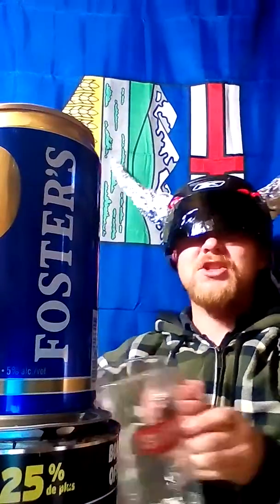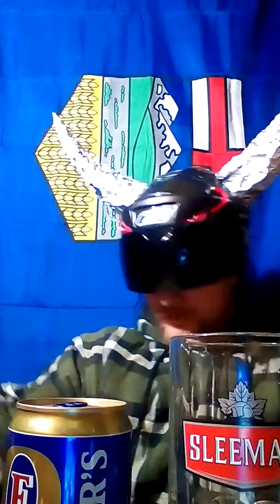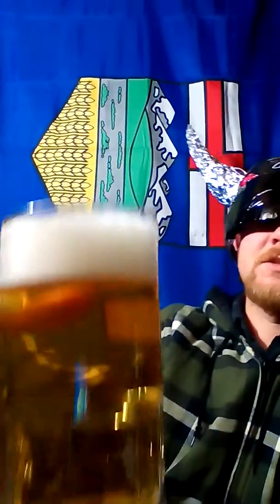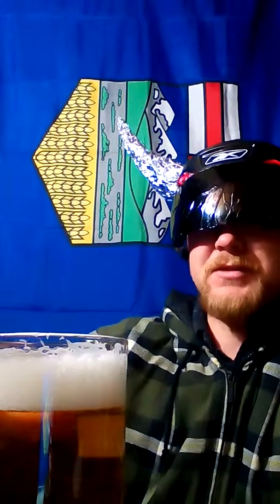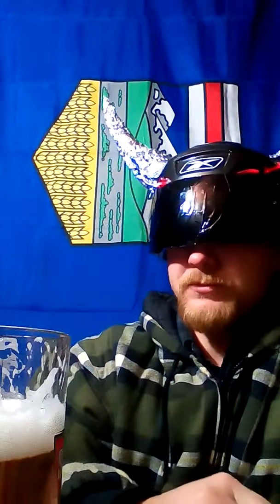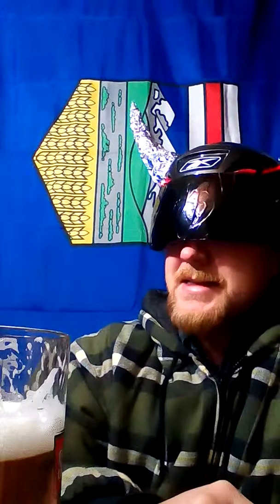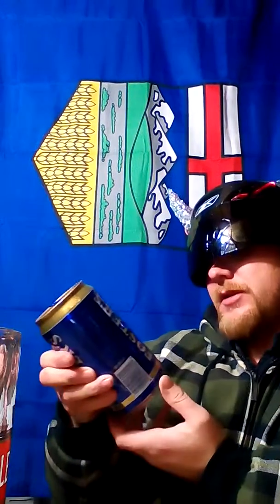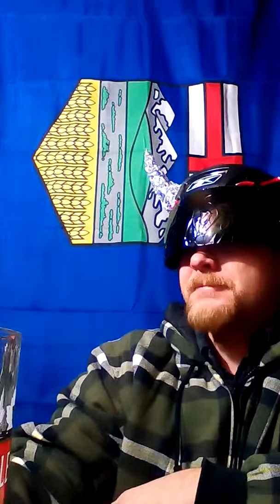Foster's, Beer Review, Beerzerker !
5% Australian Beer. Pale Lager. Review by Beerzerker !